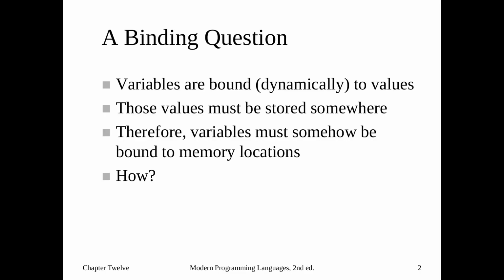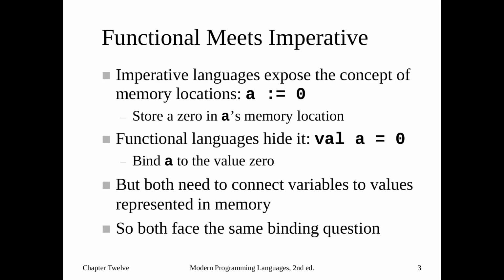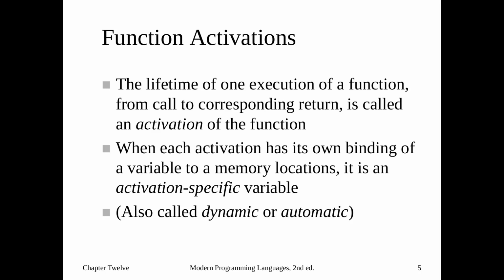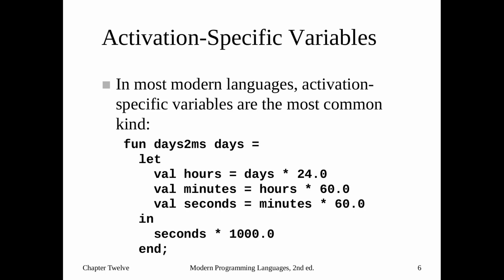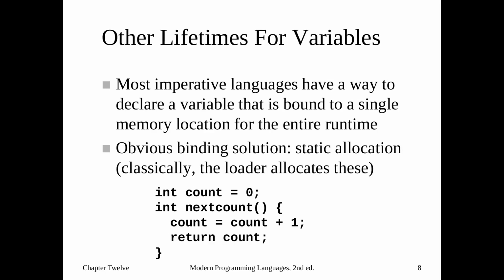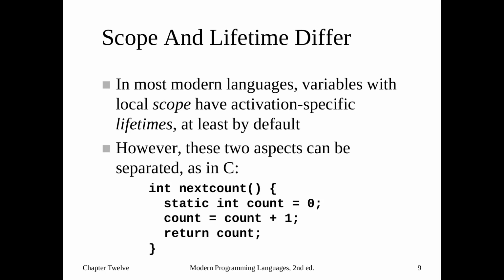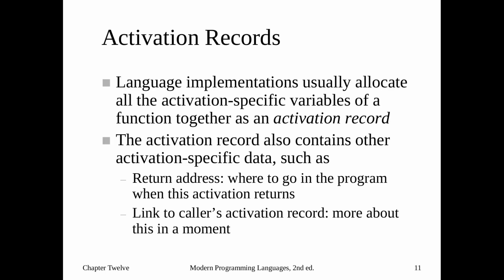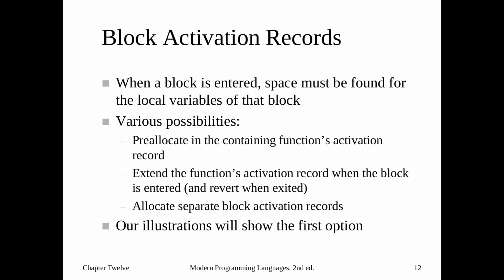CSCI 305 - Lecture 23: Memory Locations - part 1